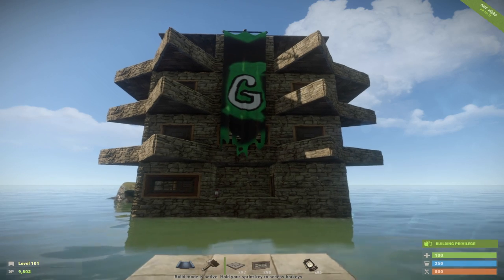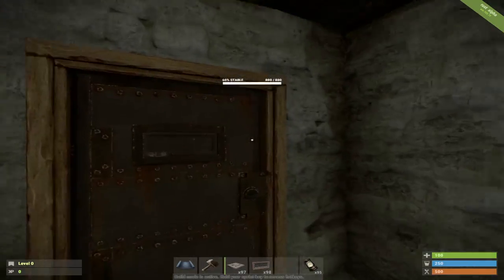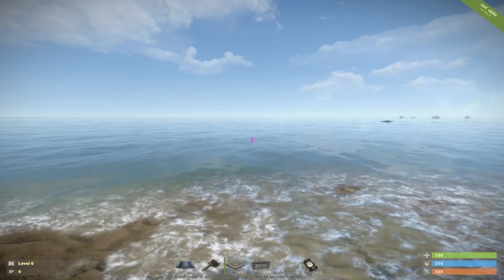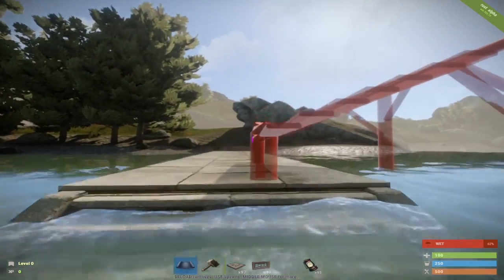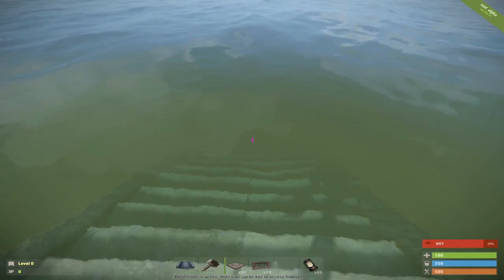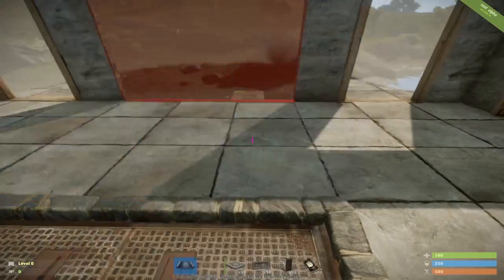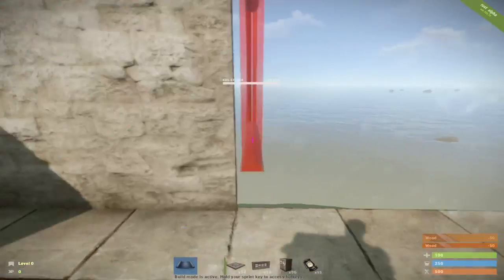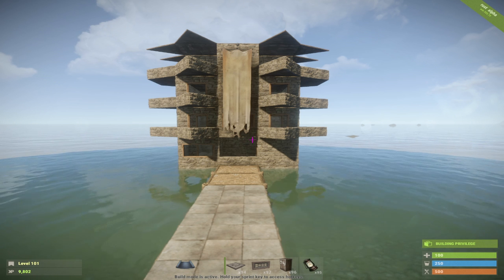The Waterbase | Rust Base Designs #13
Today I bring you an upgraded tutorial on how to build a water base. The water base can be built along nearly any shoreline that leads to ocean or deep water.